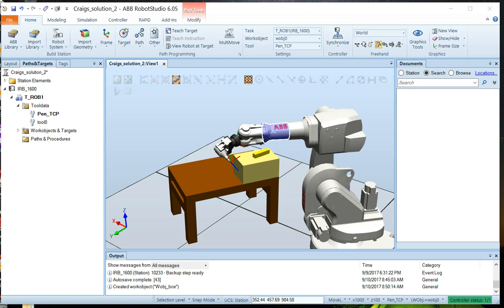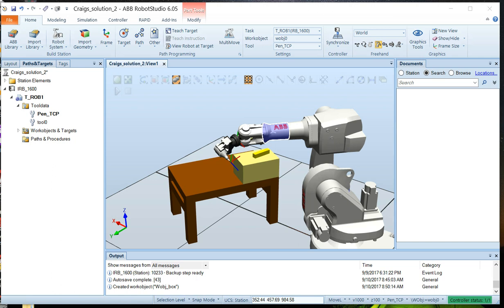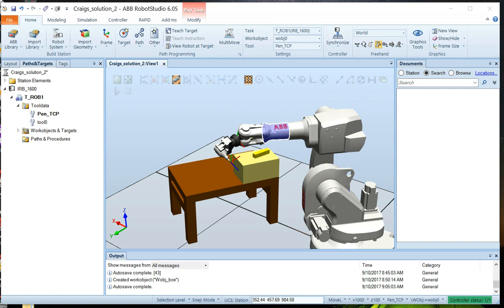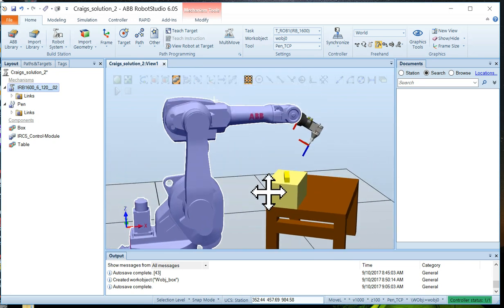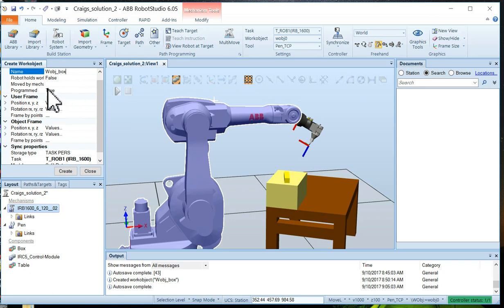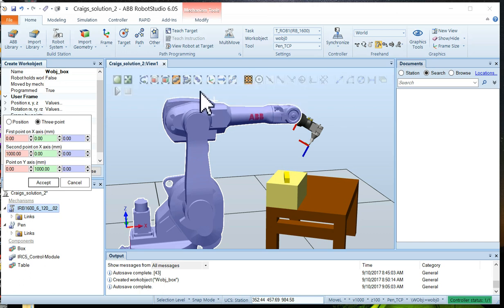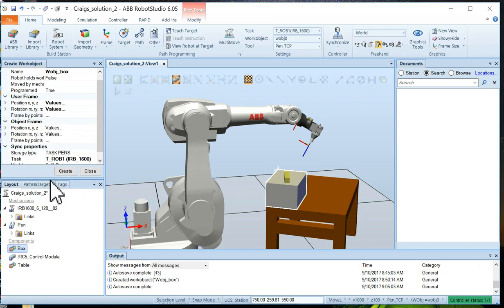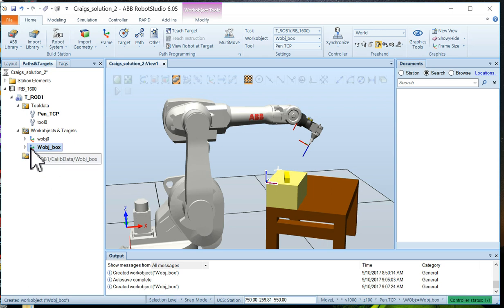Lesson 5 ABB Robot Studio Creating a Workobject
How do you take a body and convert it to a workobject?   Here's how.